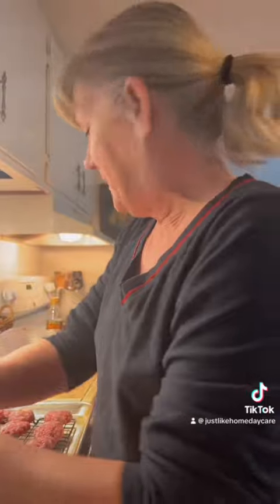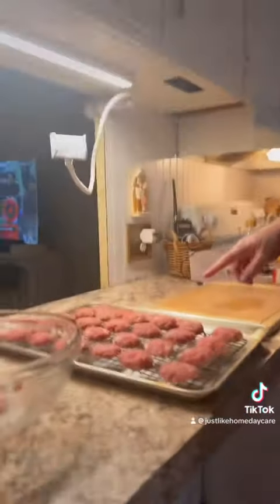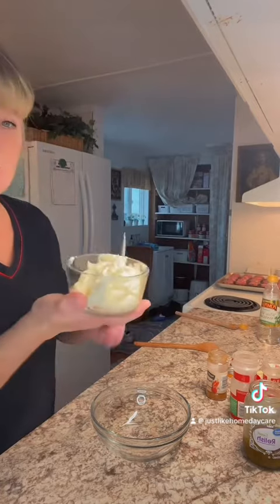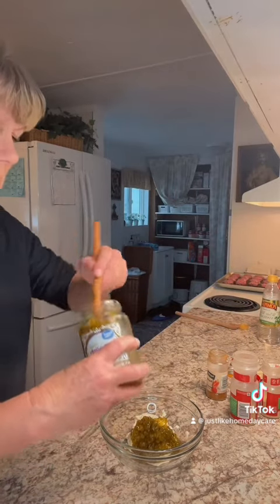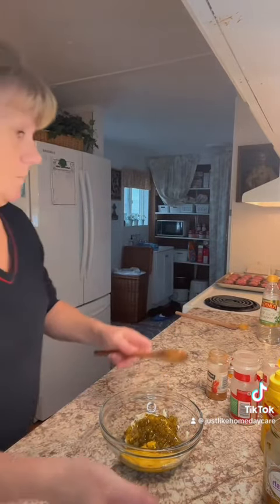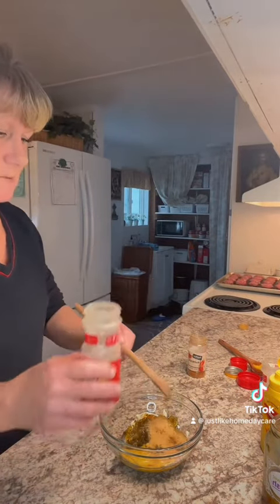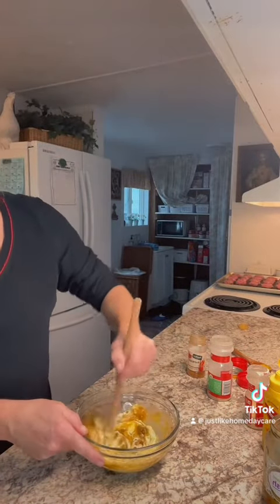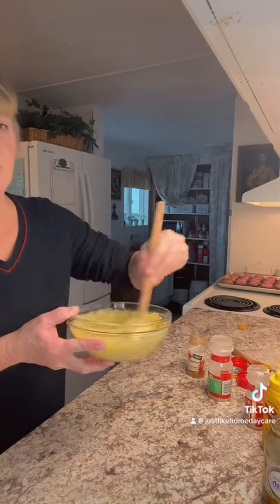Big Mac Bites Part One!